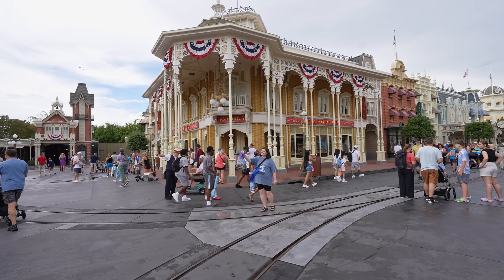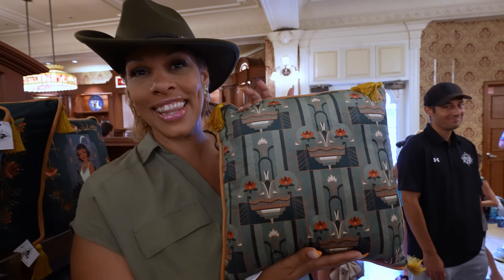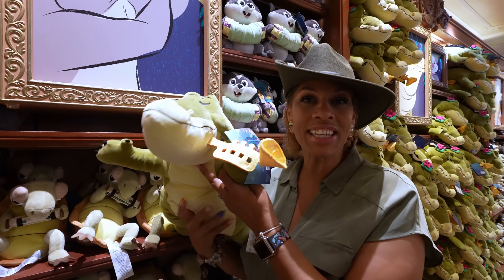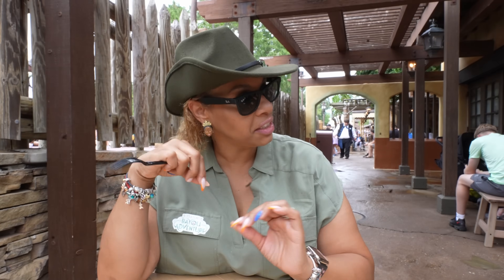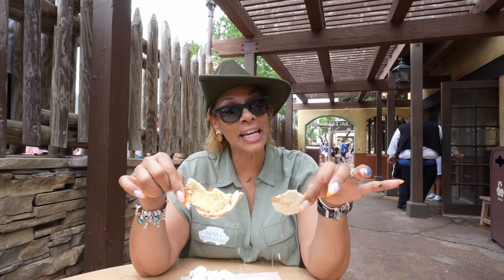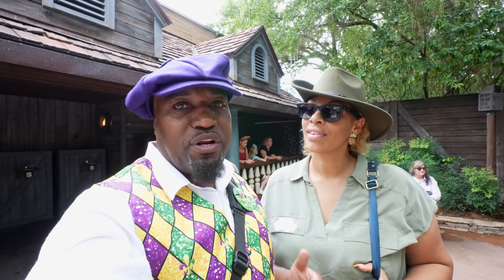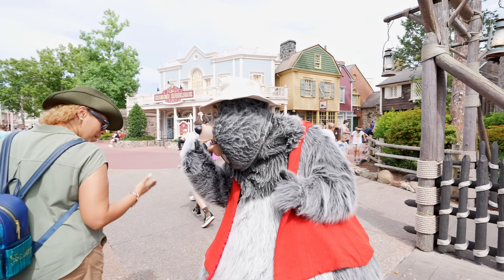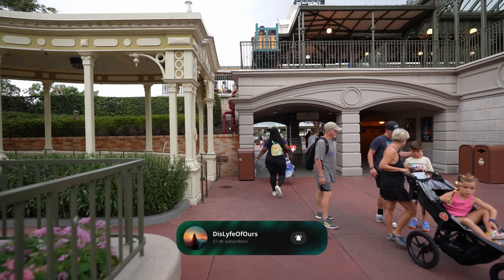We Rode the NEW Tiana's Bayou Adventure Ride at Disney World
Join us on opening day of Tiana's Bayou Adventure at Magic Kingdom

Get your very own DisLyfe Merch *** ON SALE NOW

Canon EOS M50 Mirrorless Camera
Canon EF 50mm f/1.8 STM Lens
Rode VideoMicro Mic